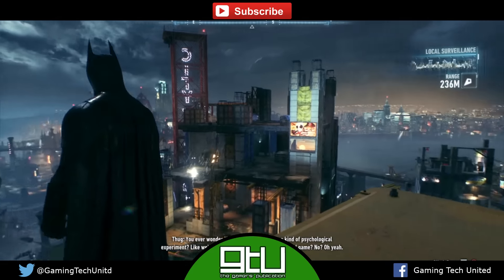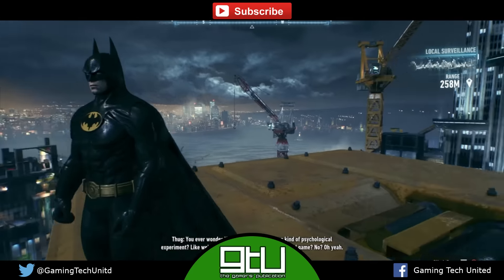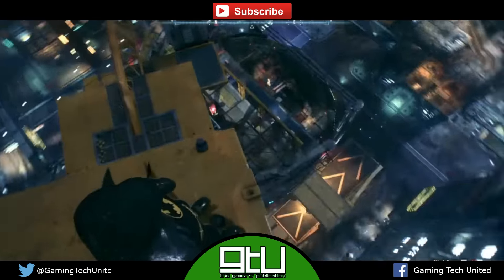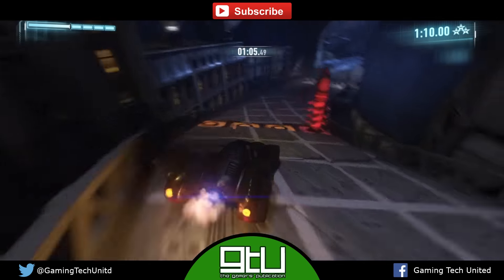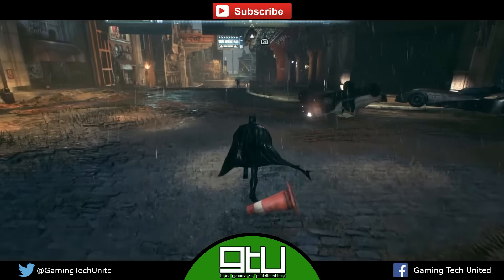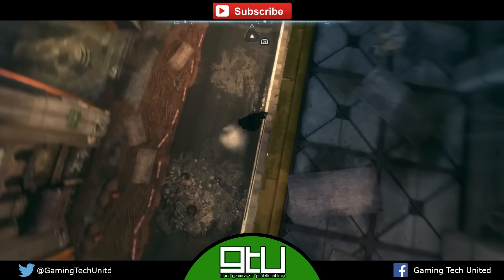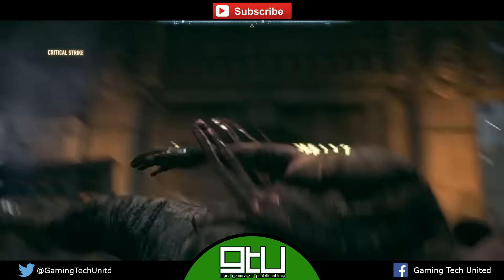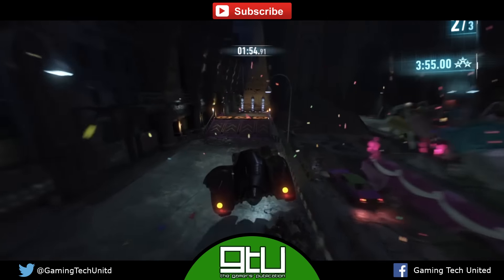Batman: Arkham Knight - 1989 Batmobile Pack Review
I grew up with two guys that I looked at as Batman. The animated series voice, Kevin Conroy, and the lead actor from the 1989 film, Michael Keaton. With this in mind, I was very excited about the prospect of getting the '89 Batman costume, Batmobile, and AR challenges. Does this DLC deliver or does it dangle the Batman fans over a rooftop yelling "I'm Batman"?

During - Philter